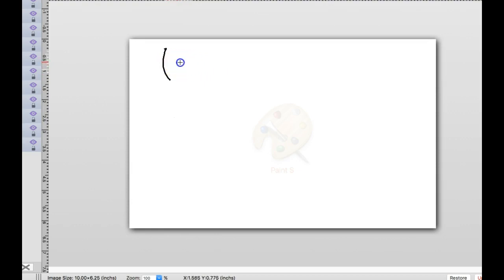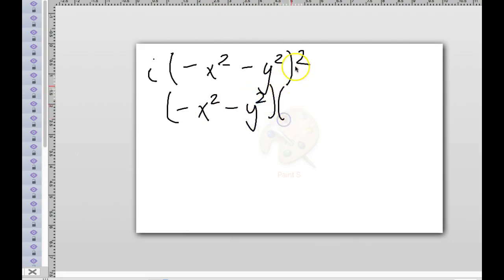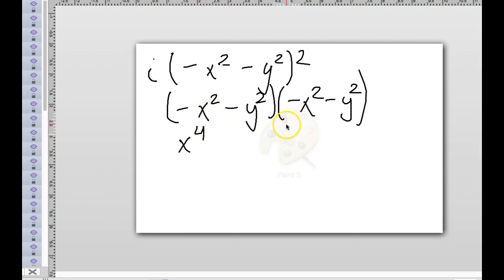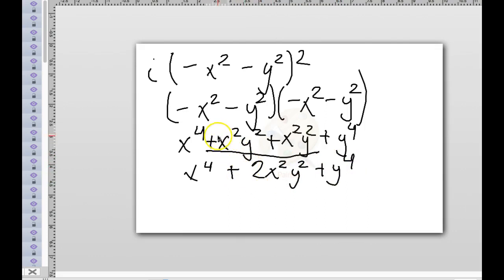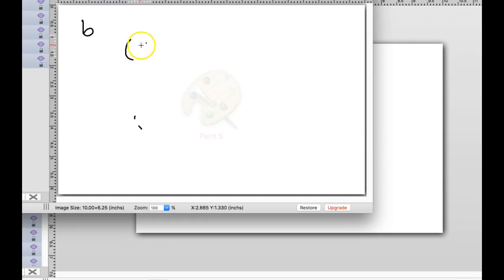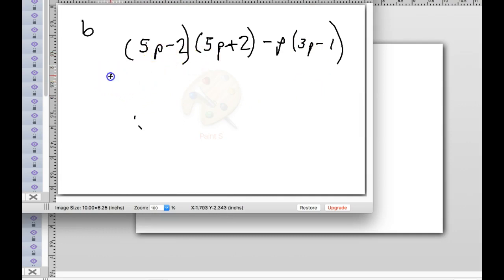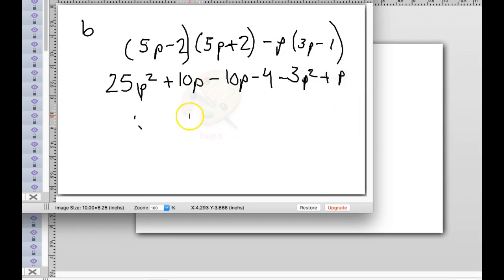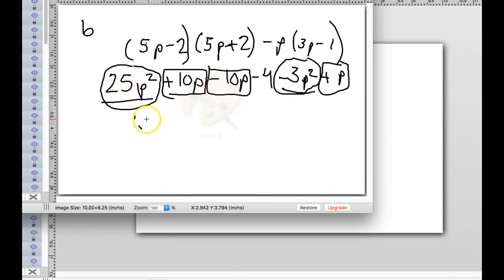3A part 2